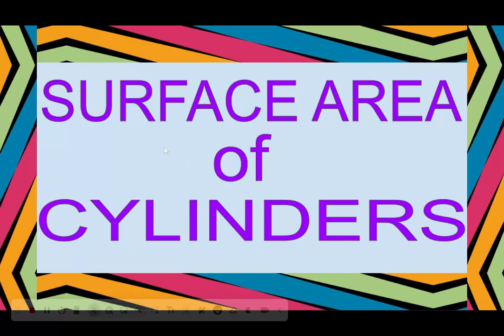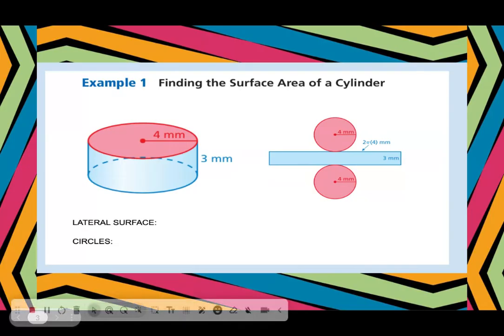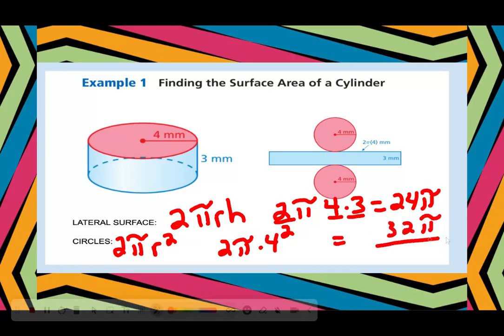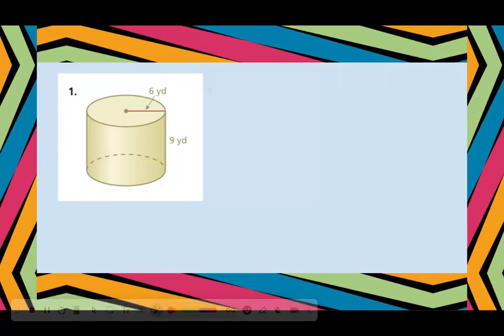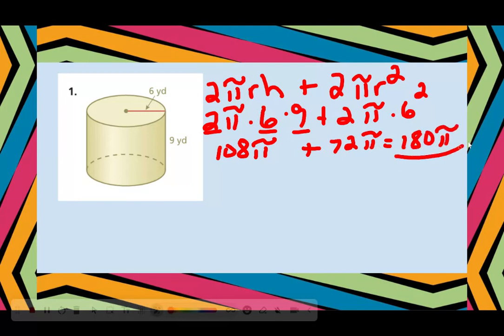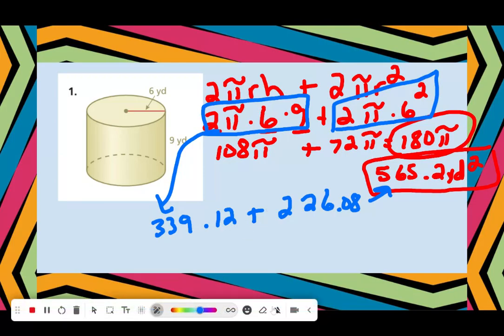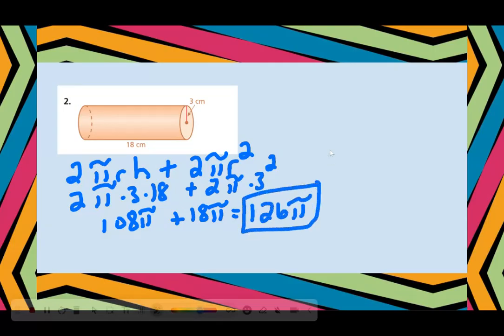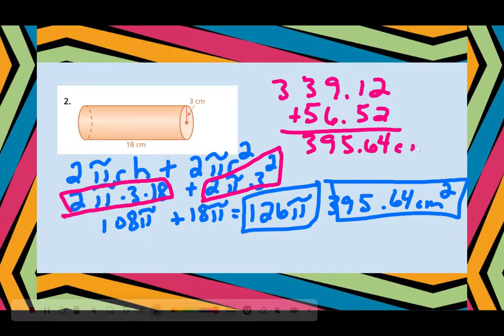Surface Area of Cylinders